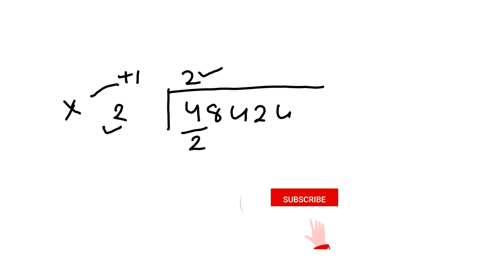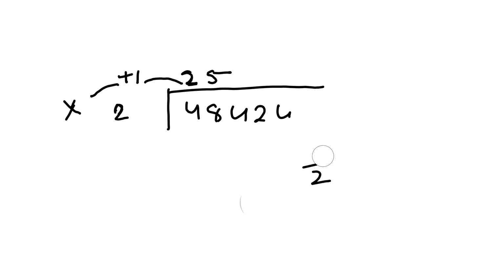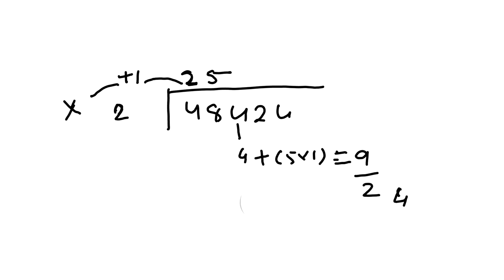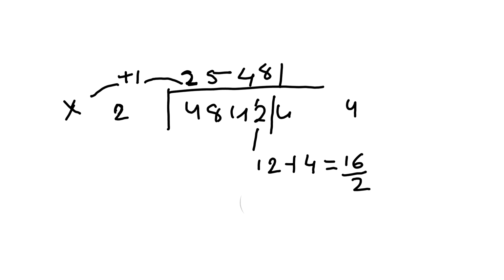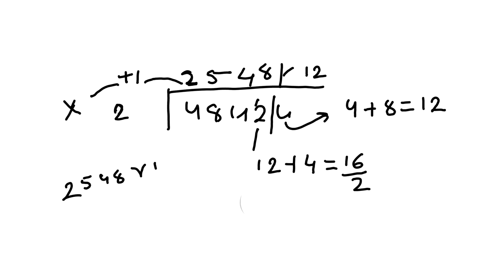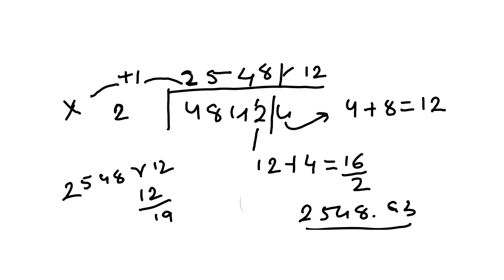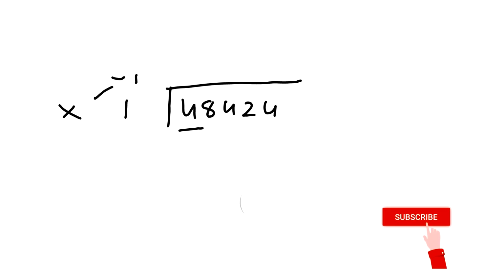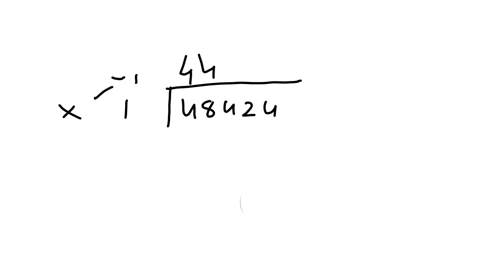Long Division Tricks | Vedic Maths | Maths Tricks #14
MY GEARS...!!

ABOUT CHANNEL...!!